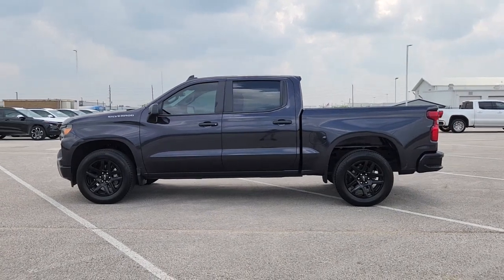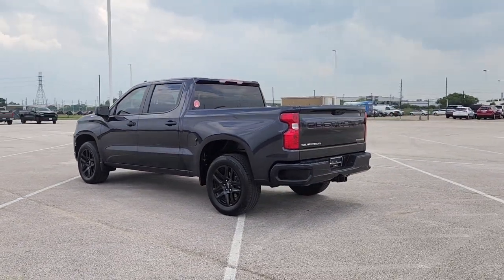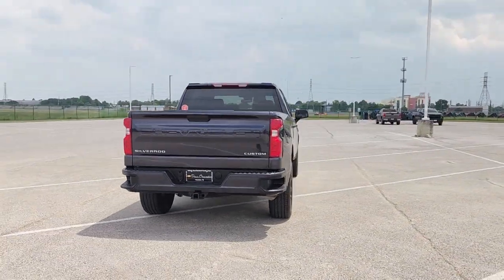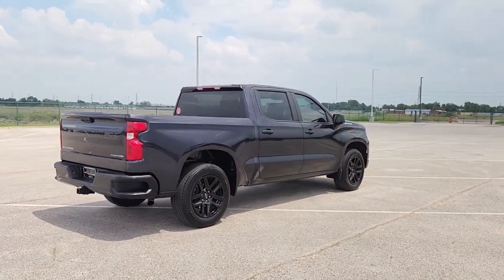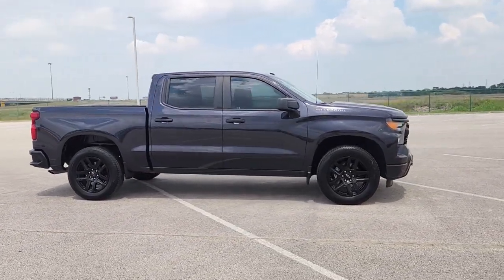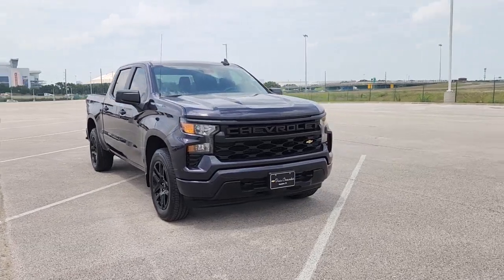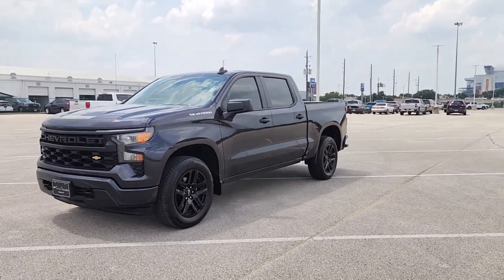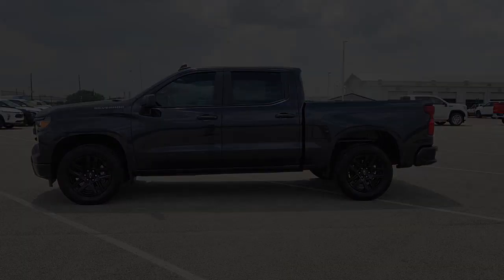2022 Chevrolet Silverado_1500 Houston, Bellaire, Missouri City, Fresno, Pearland 203614-1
Dark Ash Metallic Used 2022 Chevrolet Silverado_1500 Custom available in 2277 S Loop West, Houston, Texas at Davis Chevrolet Houston. Servicing the Houston, Bellaire, Missouri City, Fresno, Pearland, TX area.

Clean CARFAX. Recent Arrival! CARFAX One-Owner. **CARFAX ONE OWNER** **CLEAN CARFAX** **LOCAL TRADE NOT A AUCTION BUY BACK** **KEYLESS ENTRY** **BACK UP CAMERA** **20 WHEELS** **SPRAY IN BED LINER** AUCTION FREE NEW CAR TRADE-IN ACCIDENT FREE VEHICLE HISTORY 1-OWNER TECHNOLOGY PACKAGE REMOTE START NEW TIRES BACK-UP CAMERA APPLE CAR PLAY SUPER CLEAN! PRICED BELOW MARKET! WE DELIVER! 100% ONLINE PURCHASE OPTION AVAILABLE! GARAGE KEPT 8-Speed Automatic Black Cloth. 19/22 City/Highway MPGDark Ash Metallic 2022 Chevrolet Silverado 1500 Custom RWD 8-Speed Automatic 2.7L Turbo